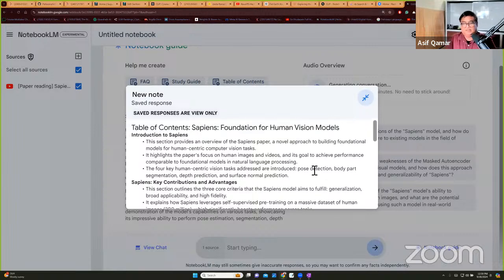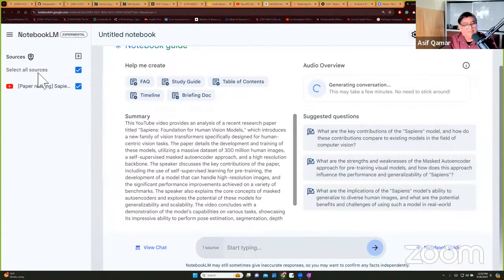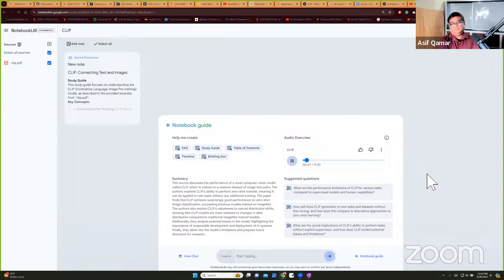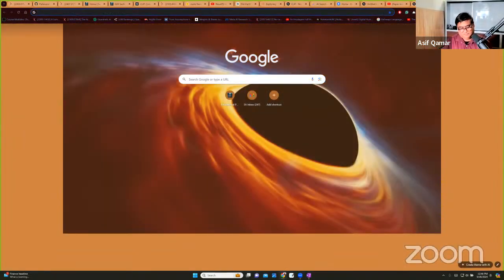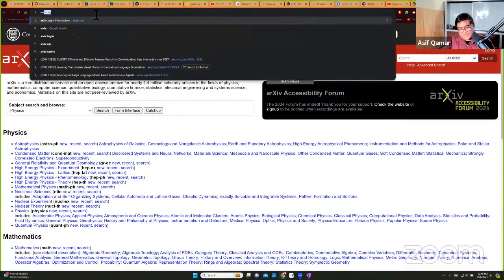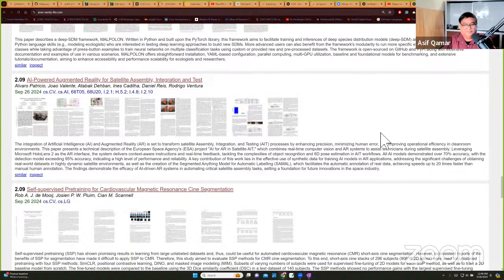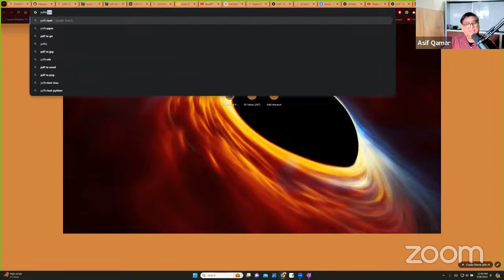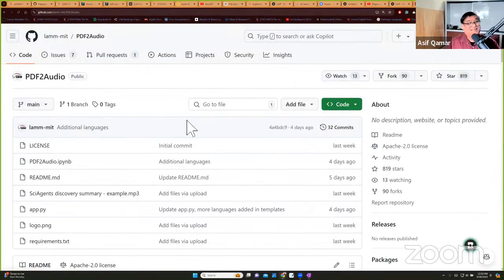LLM-1: Project Bootcamp - Multimodal Learning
In this session of " LLM -1 Projects Bootcamp," the following content was covered;
- Multimodal Learning & CLIP Model: AI systems interpret and connect various modes of communication—text, images, video, audio, and gestures—enhanced by models like CLIP, which link visual and textual data to understand deeper meanings.
- Google Notebook LM: A tool that transforms multimodal content (research papers, videos) into formats like podcasts or timelines, demonstrating AI's potential for automatic, diverse content interaction.
-  AI's Future & Responsibility: As AI advances, it must reflect human values and language while handling multimodal inputs and outputs to help users engage meaningfully with complex information.